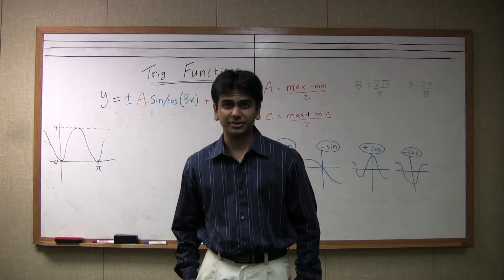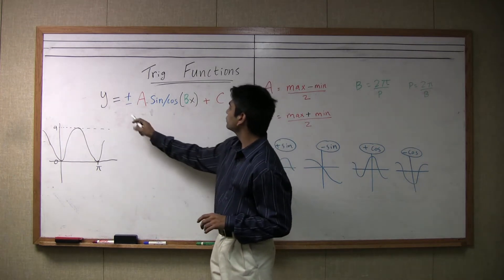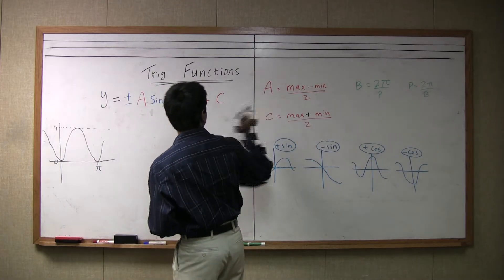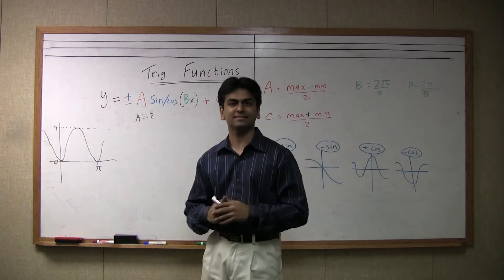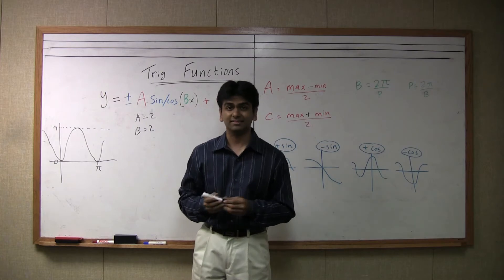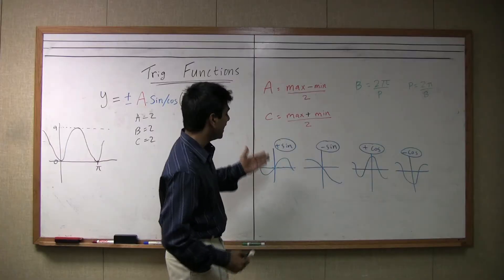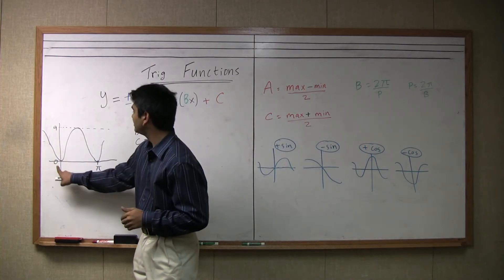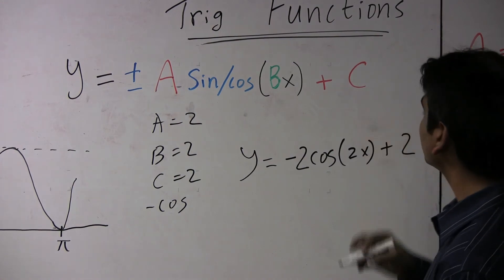Trig Functions - Made Easy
Rohen Shah has been the head of Far From Standard Tutoring's Mathematics Department since 2006. This is a video of him giving a brief, elementary method to graph simple sine and cosine functions.  These problems can get more complicated, as seen in the following video.